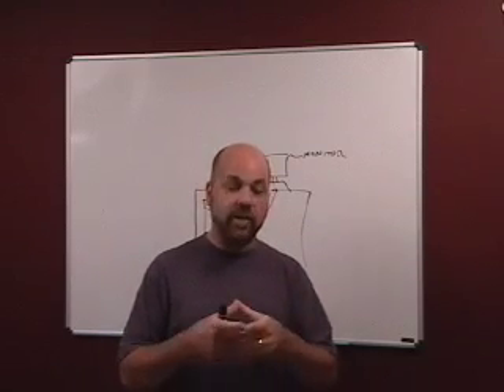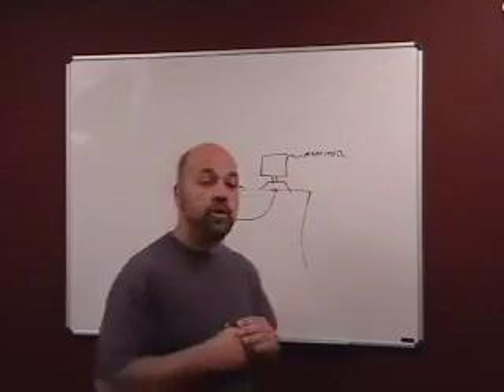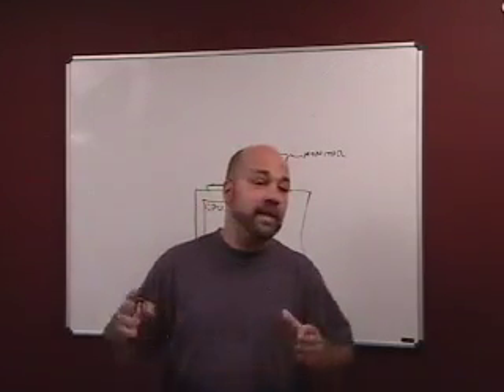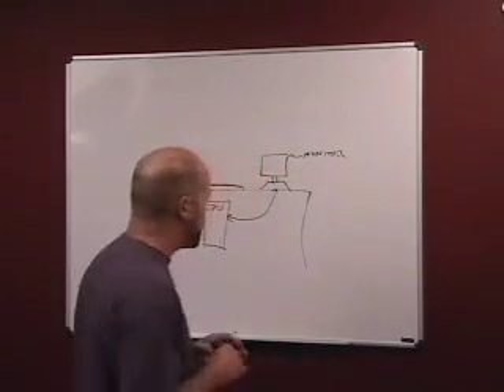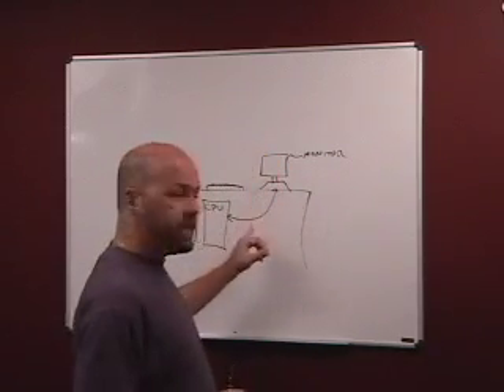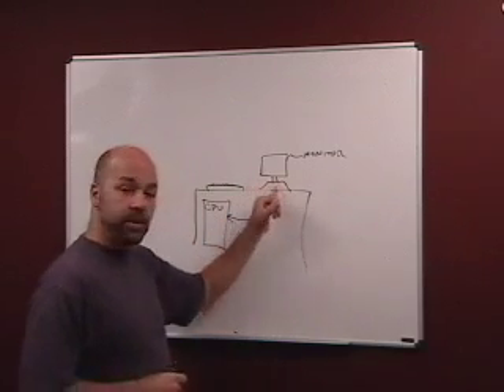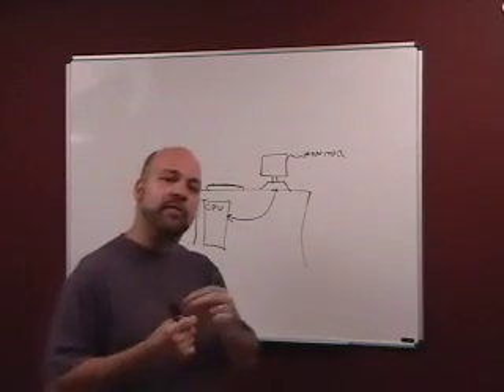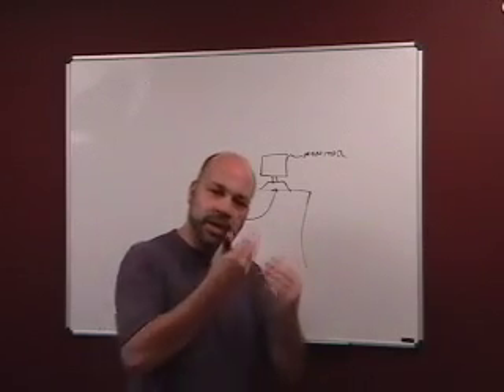Monitor Calibration, Part 1, Basic Theory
An introduction to a basic demonstration of calibrating a computor monitor using GretagMacbeth / X-Rite i1 profiling software and hardware.